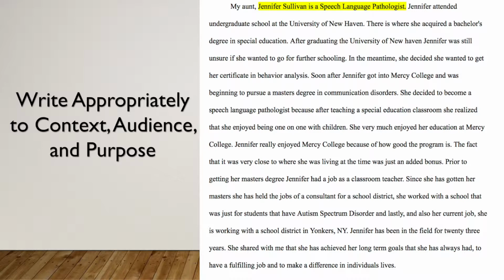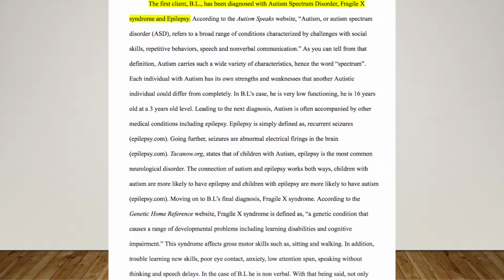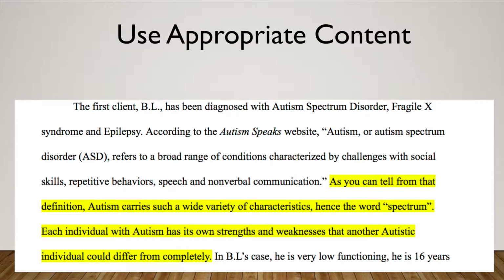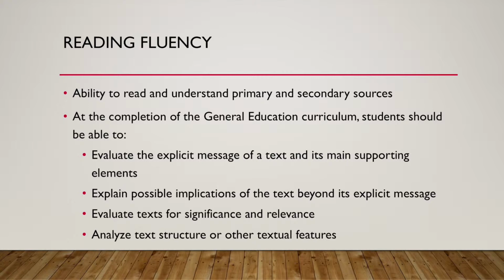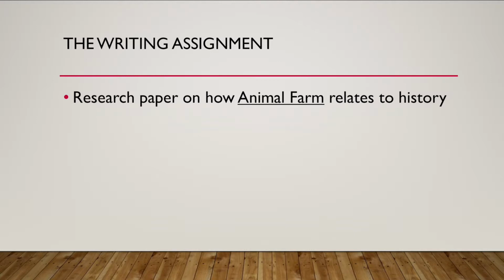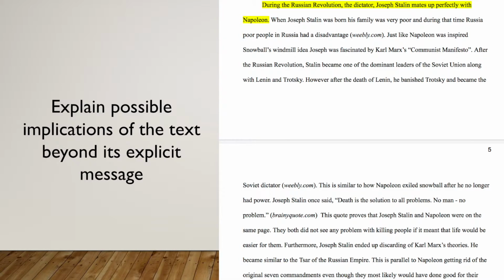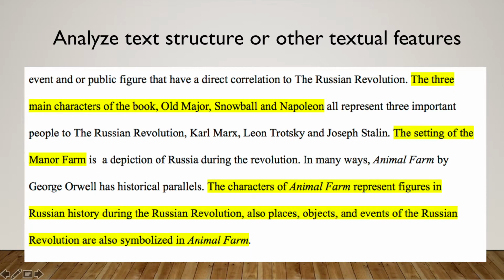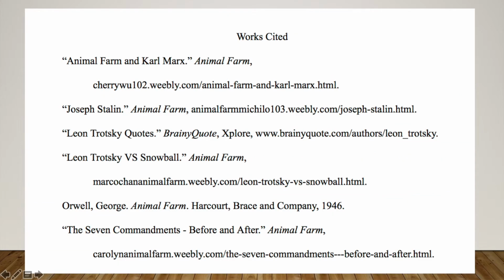Written Communication & Reading Fluency